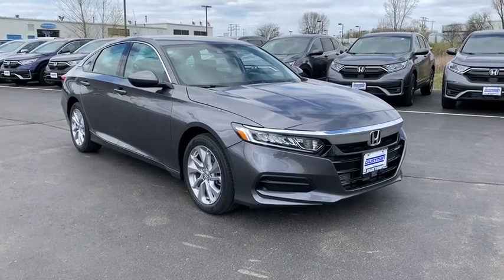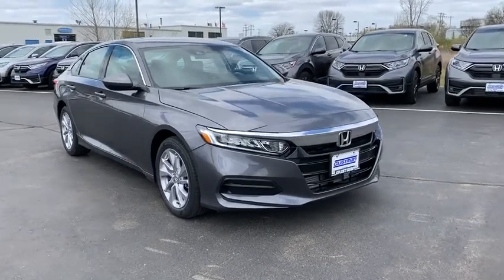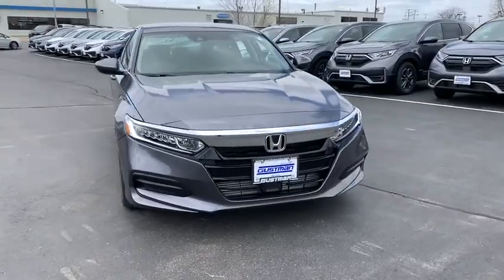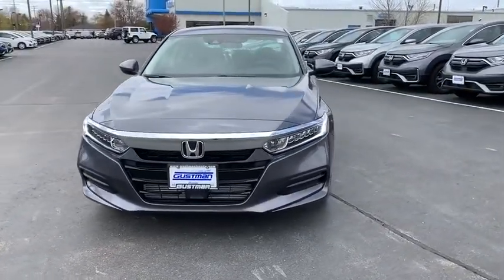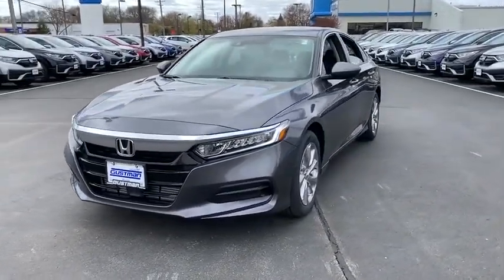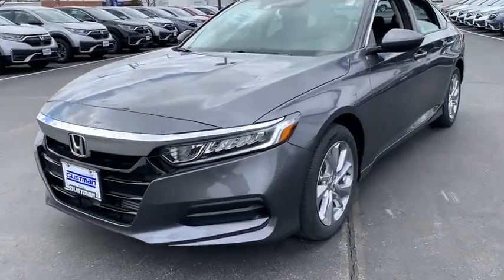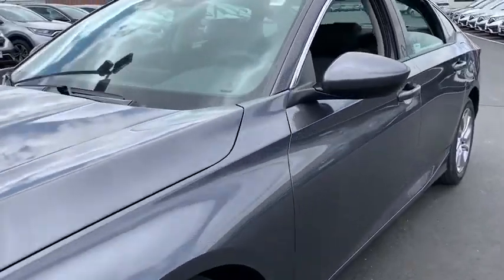2020 Honda Accord_Sedan Appleton, Neenah, Menasha, Oshkosh, Green Bay, WI 20044H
New 2020 Honda Accord_Sedan available in Appleton, Wisconsin at Gustman Honda. Servicing the Neenah, Menasha, Oshkosh, Green Bay, WI area.
2020 Honda Accord_Sedan LX 1.5T - Stock#: 20044H - VIN#: 1HGCV1F12LA007293

Gustman Honda
2400 West Spencer St